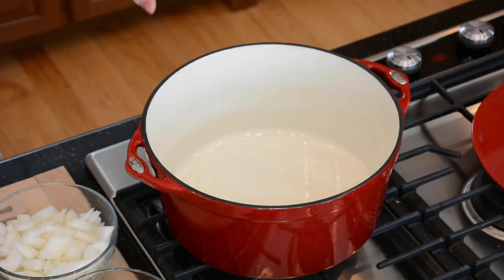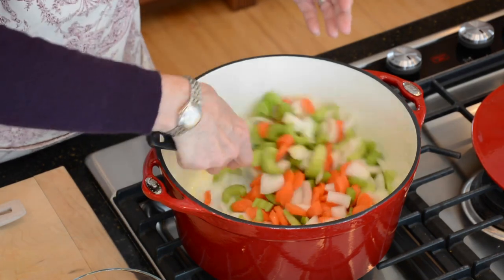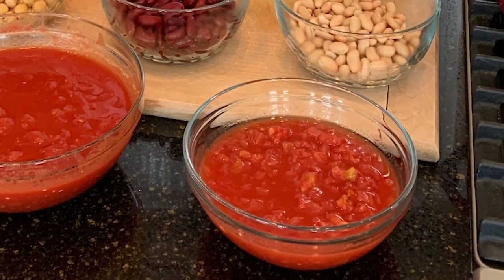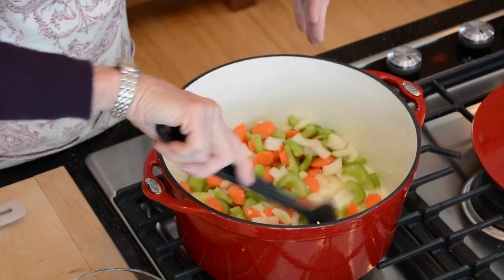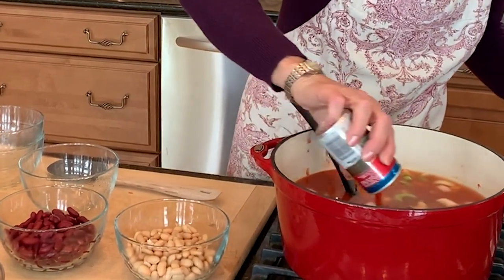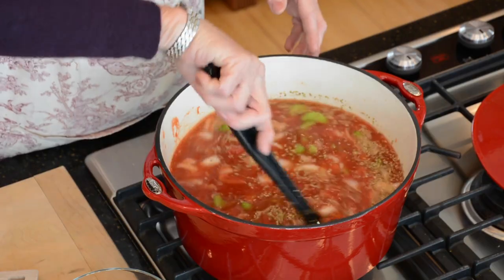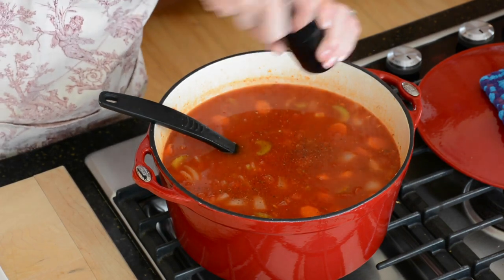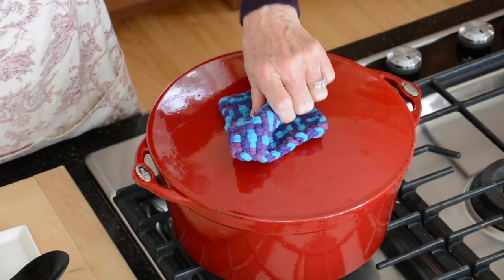Christy Rost's Old Chicago Minestrone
Christy Rost offers a minestrone soup that is nutritious, satisfying, and so comforting on a winter night or after a long day. Recipe below!

Ingredients

2 tablespoons olive oil
1 cup chopped celery, about 2 stalks
1 medium onion, peeled and chopped
3 large carrots, rinsed, peeled and sliced
5 cloves garlic, peeled and chopped
1 28-ounce can peeled tomatoes, chopped
1 15-ounce can petite diced tomatoes
6 cups vegetable or chicken broth
1 cup water
1 5.5-ounce can tomato juice
1 tablespoon dried oregano
Freshly ground black pepper, to taste
Dash of sugar
1 15.5-ounce can garbanzo beans, drained and rinsed
1 15.5-ounce can red kidney beans, drained and rinsed
1 15.5-ounce can cannellini or Great Northern beans, drained and rinsed
5 mustard or kale leaves, rinsed and chopped (optional)
2 cups small pasta shells, cooked and drained

Preheat a large stockpot over medium heat, add olive oil, and swirl to coat the bottom of the pot. Stir in celery, onion, and carrots. Cook vegetables 4 to 5 minutes until they are just tender. Add garlic, stir, and cook 1 minute more.

Add tomatoes, vegetable broth, water, and tomato juice. Season the soup with oregano, black pepper, and sugar. Cover and bring to a gentle boil, reduce the heat to low, and simmer 30 minutes or until the vegetables have softened.

Stir in garbanzo beans, kidney beans, and cannellini or Great Northern beans. Cover and simmer 30 minutes, stirring occasionally. Stir in mustard leaves and cooked pasta. Season with kosher salt and additional oregano if needed. Cover and heat 10 minutes more.